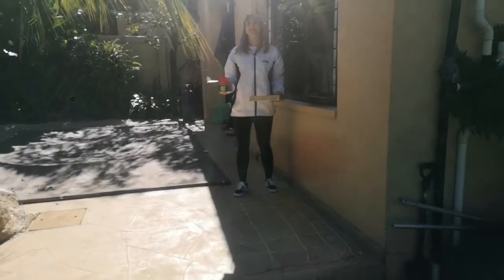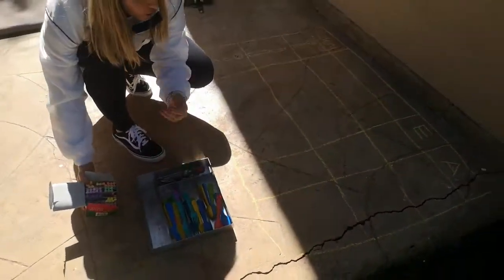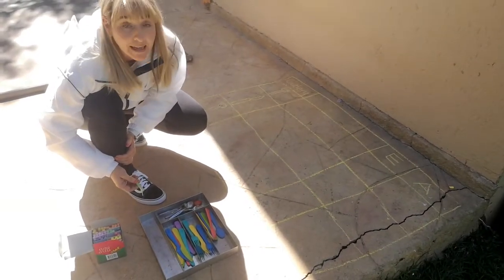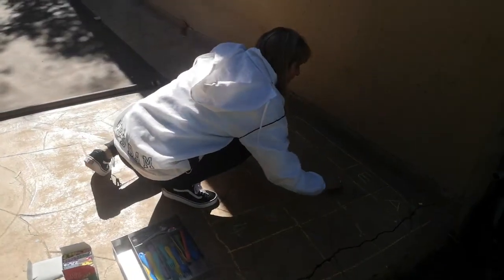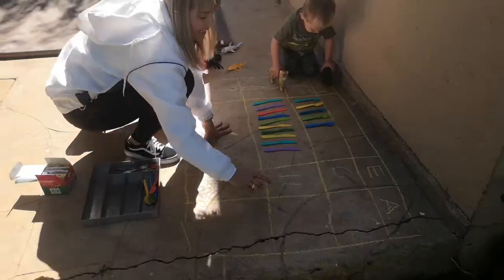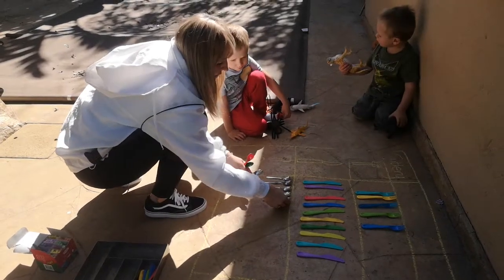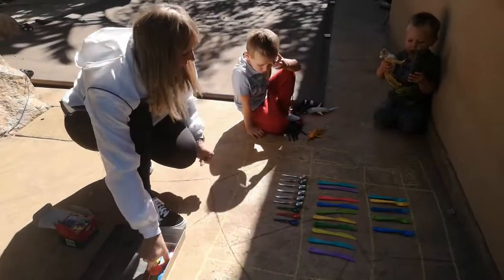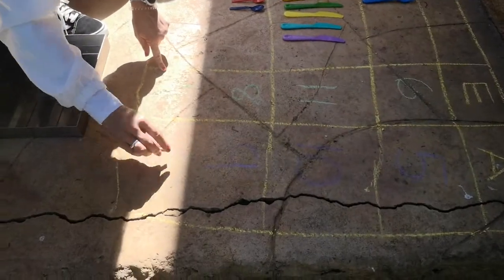Gr1. Term 2 Cutlery pictograph